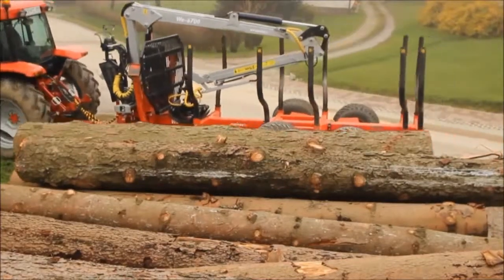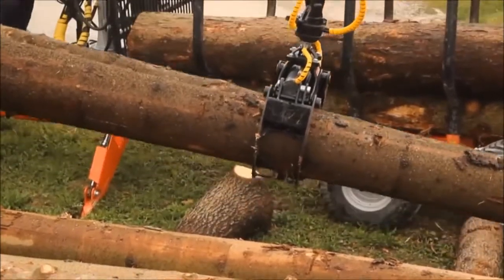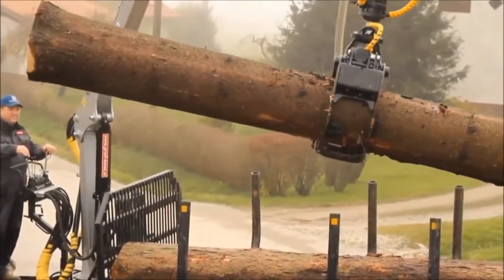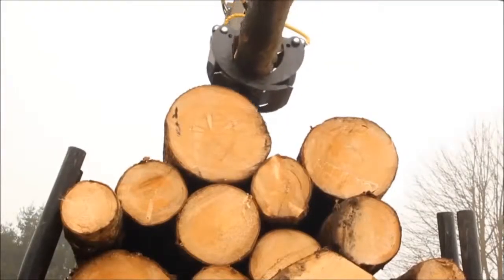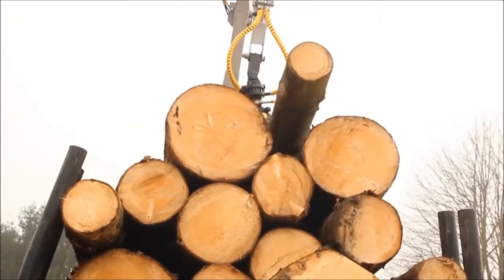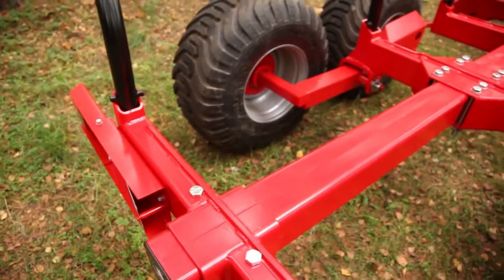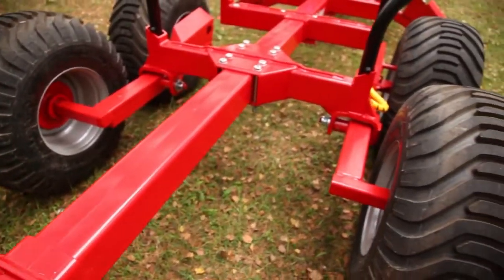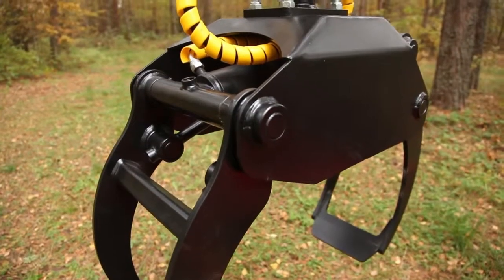forestry trailers for sale North East England, forestry cranes North East England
Weimer has a long history in the forestry equipment business. So far, we have built unique expertise about the needs of our customers. Today, the company is under a full modernization process: new managers and directors together with new engineers and co-workers are internally reorganizing the core-business and so the production system. Weimer’s products are the result of many years of incremental developments. Thanks to an extensive distribution network in many countries, we have been able to identify and respond to various special needs of our customers.

Weimer timber cranes and trailers can help to turn your farm tractor to become a modern forest machine capable of nearly the same performance as a timber-carrying forwarder. All this at lower initial cost and flexibility for multiple use. With an outreach of 4.1 to 8.5 meters and impressive lifting and slewing torque, choosing a Weimer crane will improve your work efficiency and productivity. Each timber crane has a modular structure so accessories can be added as needed. On the trailer side, Weimer guarantee the best mobility ever. Thanks to the “light” weight and the impressive loading capacity of our trailers, you will be able to drive through the forestry paths.

forestry trailers for sale North East England, forestry cranes North East England - WHY WEIMER?